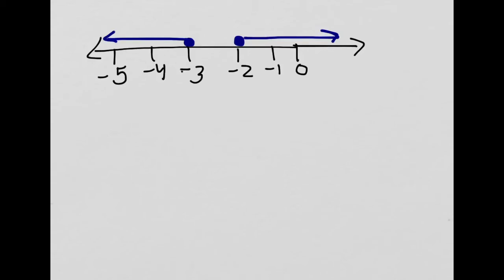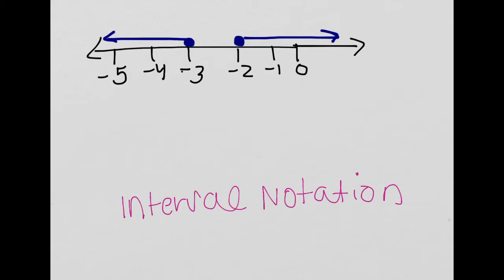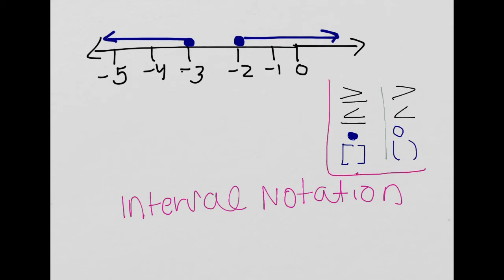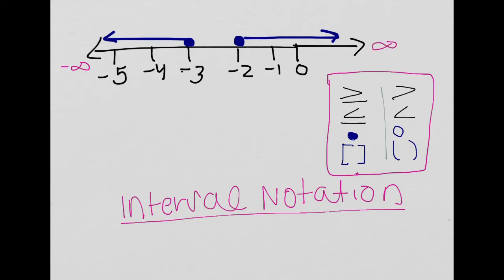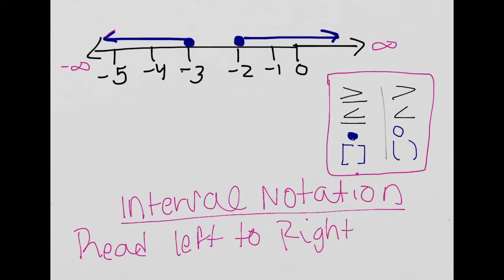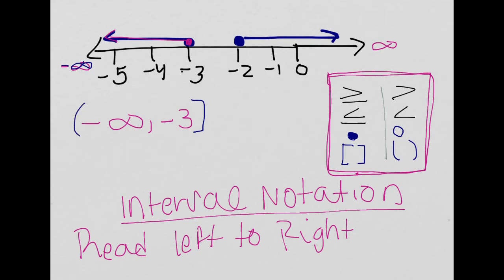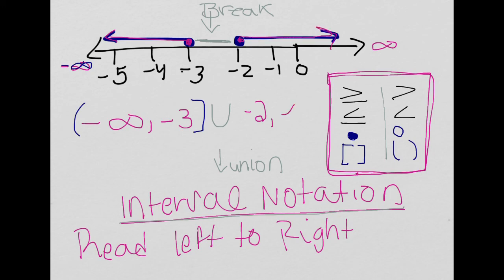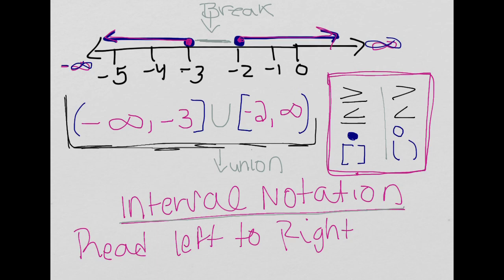Interval notation with compound Inequalities￼